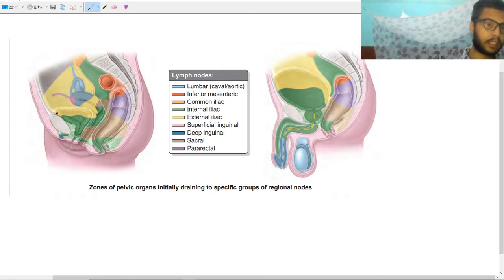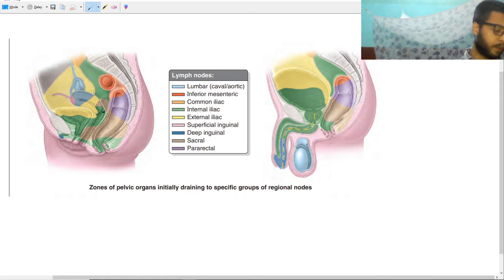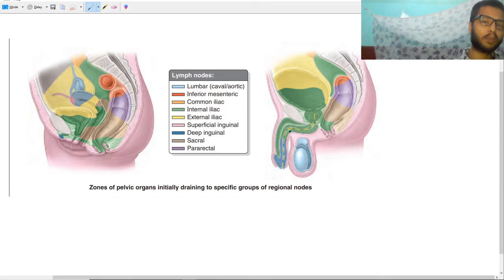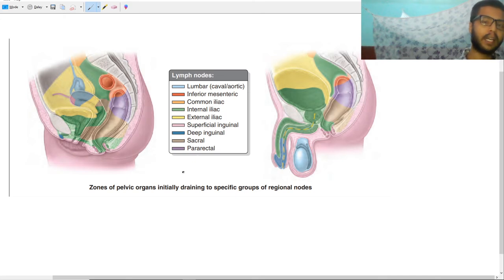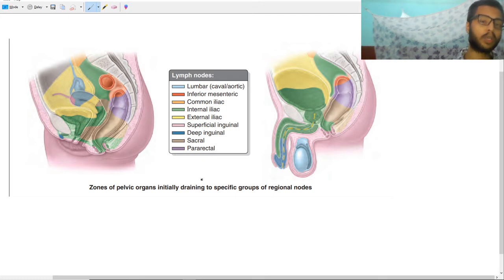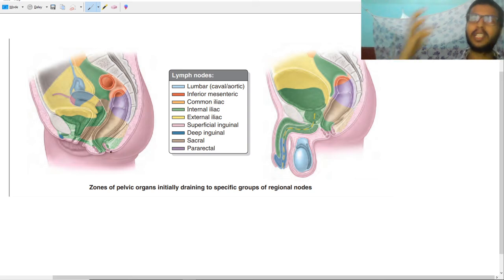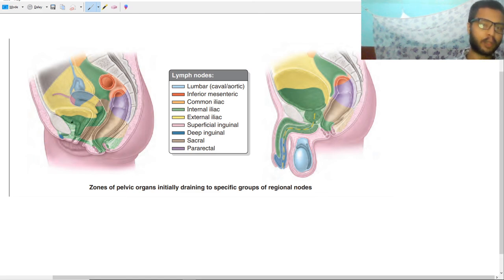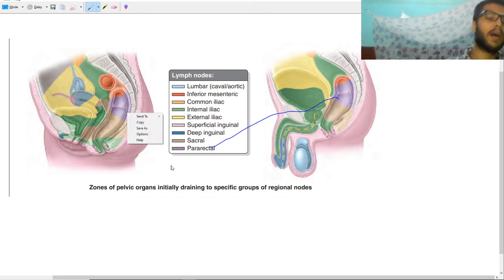lymphatic drainage of pelvic structures (pelvic viscera)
1.external iliac Lymph nodes- anterosuperior pelvic structures, deep inguinal lymph nodes, superior bladder, superior pelvic ureter, upper vagina, cervix, lower body of uterus, upper seminal gland, pelvic part of ductus deferens, intermediate and spongy urethra (secondary)
2. internal iliac lymph nodes- inferior pelvic structures, deep perineal structures, sacral nodes, base of bladder, inferior pelvic ureter, anal canal (above pectinate line), inferior rectum, middle and upper vagina, cervix, body of uterus, prostatic urethra, prostate, inferior seminal glands, cavernous bodies
3. deep inguinal lymph nodes- glans penis and distal spongy urethra
4. superficial inguinal lymph nodes- superolateral uterus (near attachment of round ligament), anal canal inferior to pectinate line
5.sacral-posteroinferior pelvic structures, inferior rectum, inferior vagina
6. pararectal -superior rectum
7.inferior mesentric lymph nodes- superiormost rectum, sigmoid colon, descending colon, pararectal nodes
8.lumbar- ovary, uterine tube (except isthmus and intrauterine parts), fundus of uterus, testis, epididymis, male urethra,